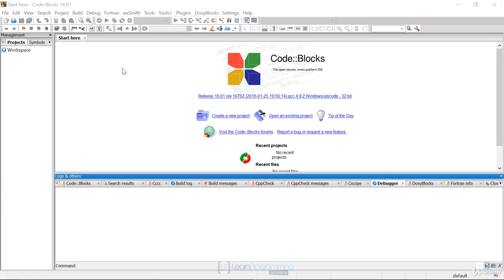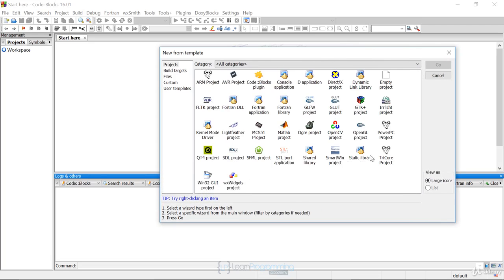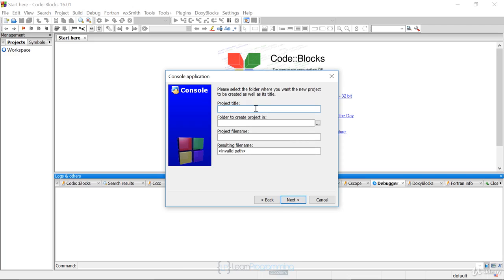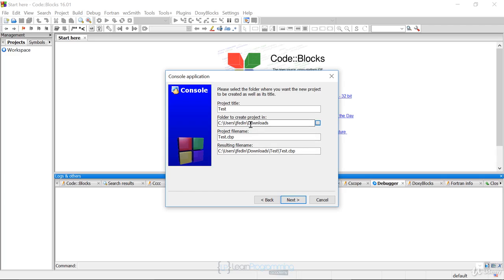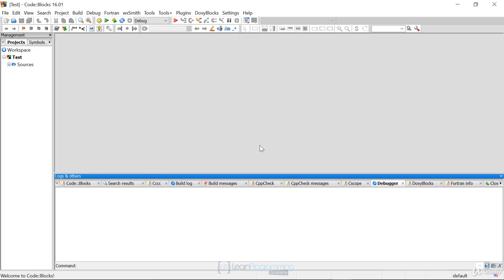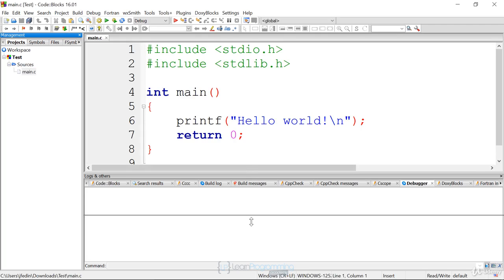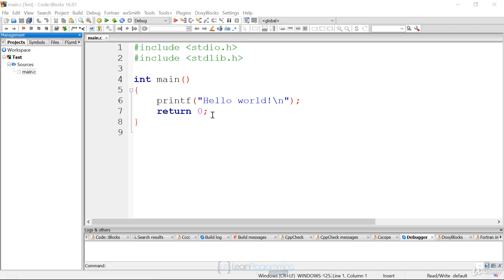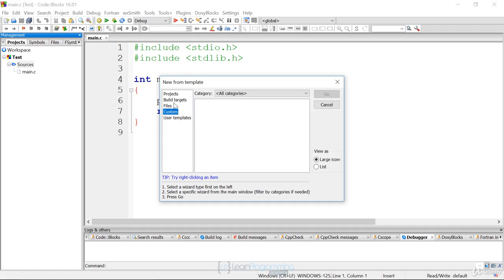Starting To Write Code: Episode 2 (Creating a Project in CodeBlocks)